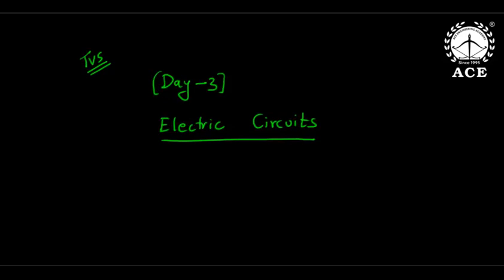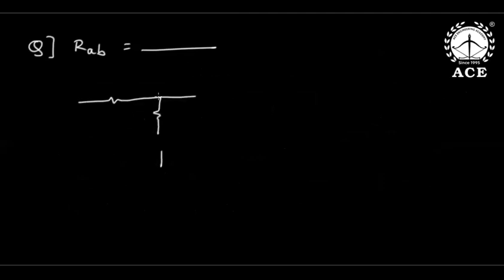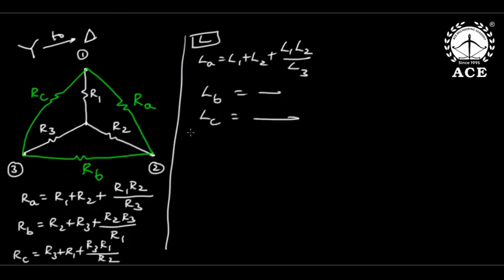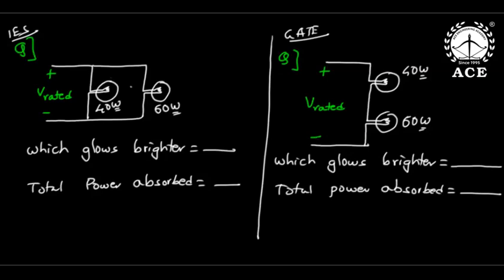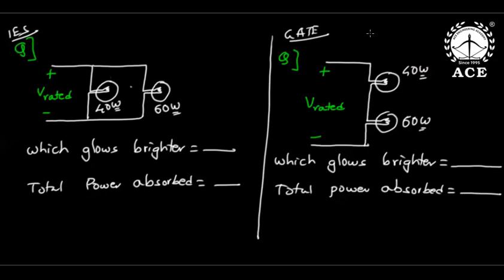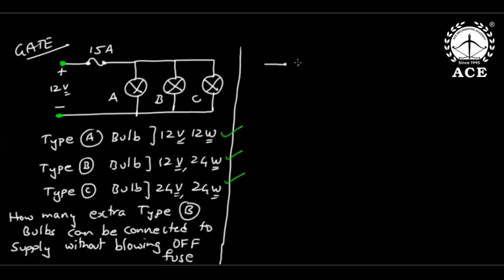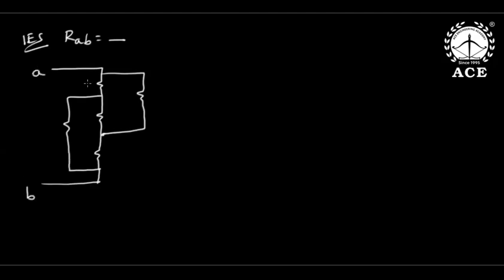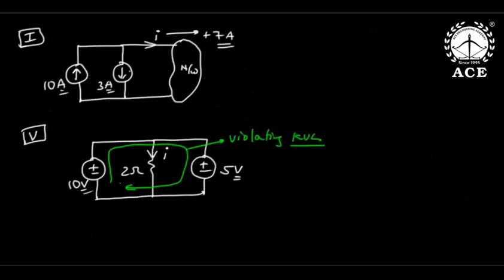networks day 4